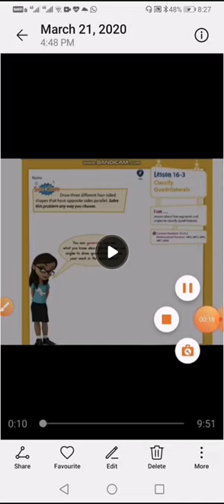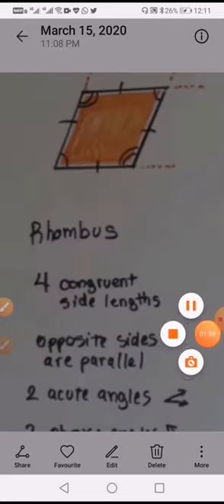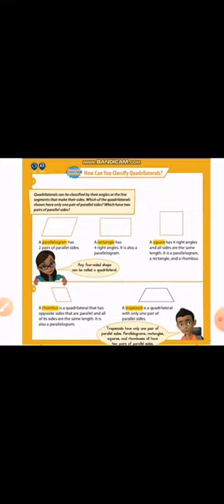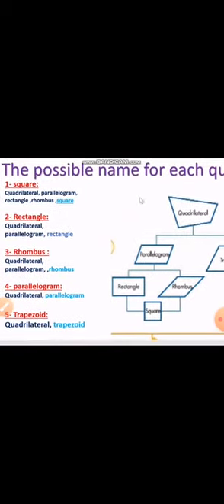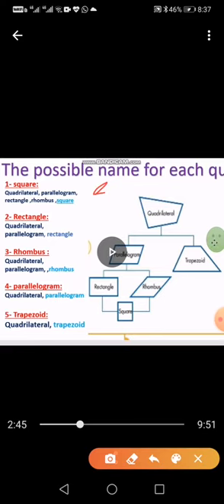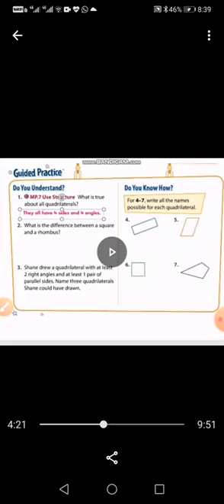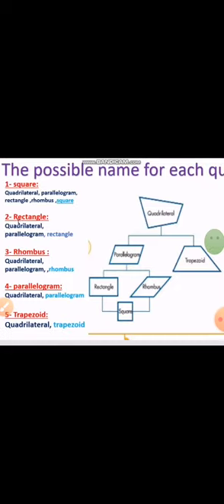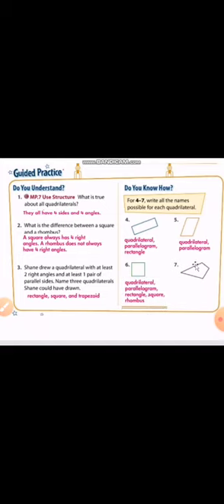Clasify quadrilaterals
Video from Tr. Eman Ahmed